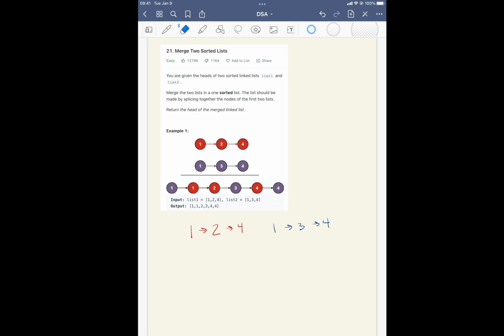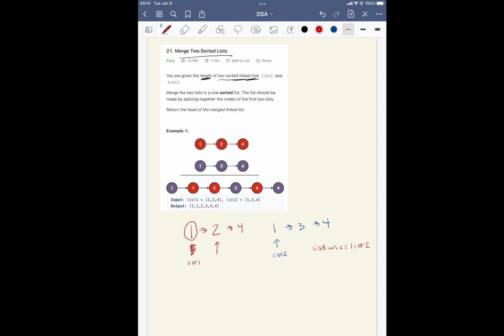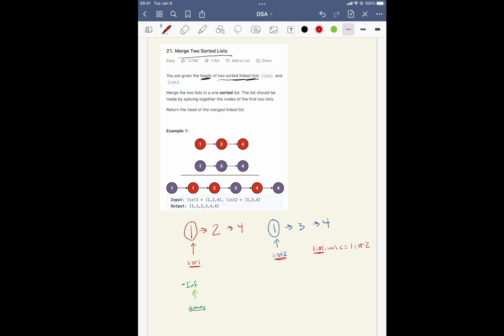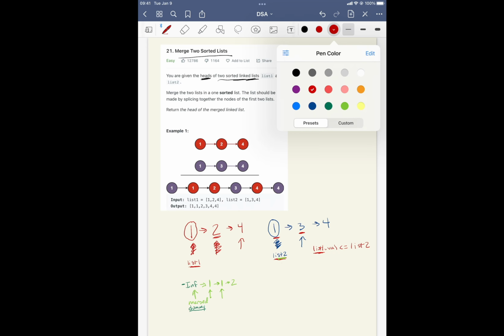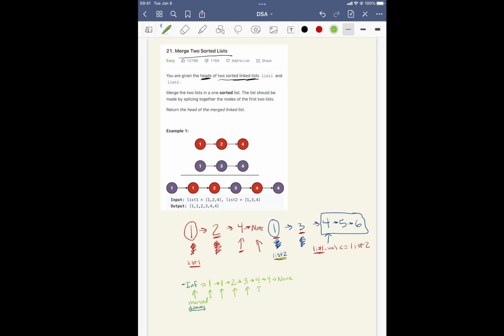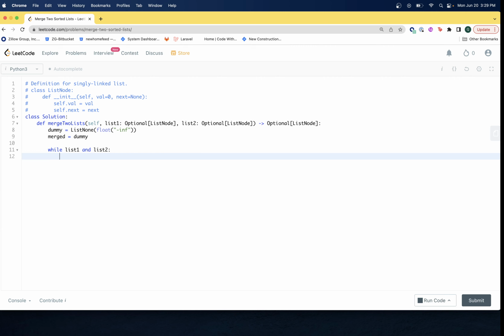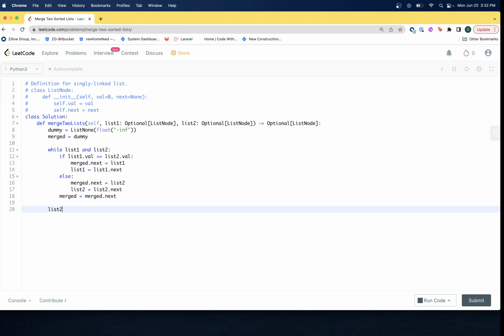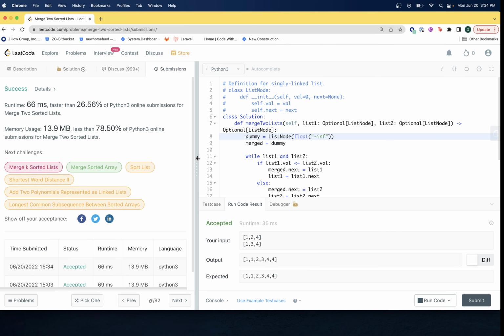Merge Two Sorted Lists Leetcode 21